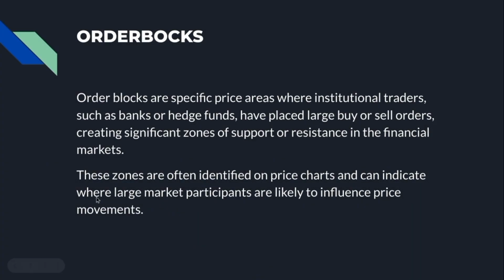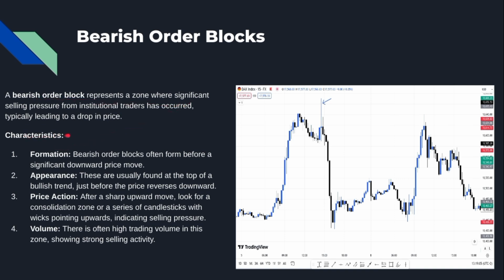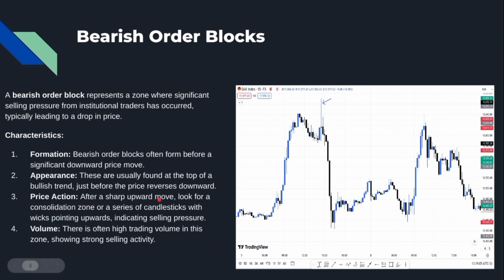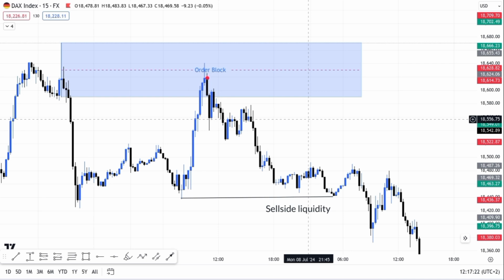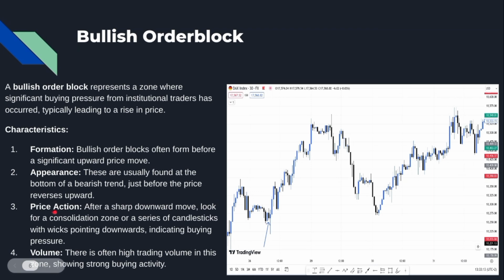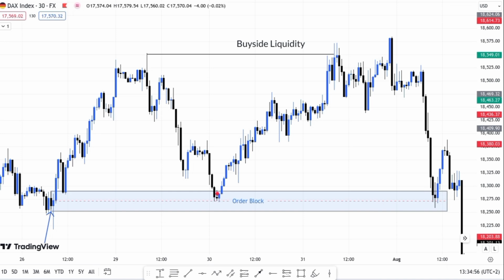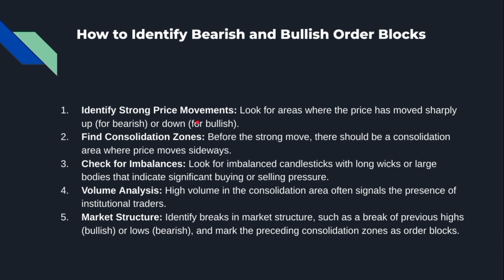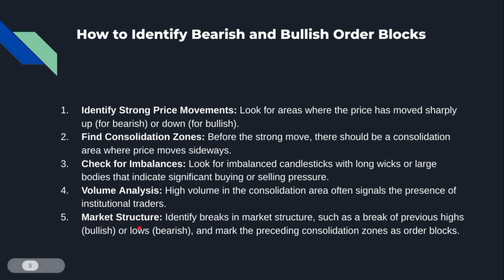"Unlocking Order Blocks: The Secret Strategy to Explosive Forex Gains!"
"Ready to take your trading to the next level? In this video, we dive deep into the world of Order Blocks—a powerful trading strategy used by top Forex traders to predict market movements with precision. Learn how to spot these hidden zones, enter trades with confidence, and maximize your profits like never before. Whether you're a beginner or a seasoned trader, this guide will give you the edge you've been looking for. Don’t miss out—your path to explosive gains starts here! 🔥💰"